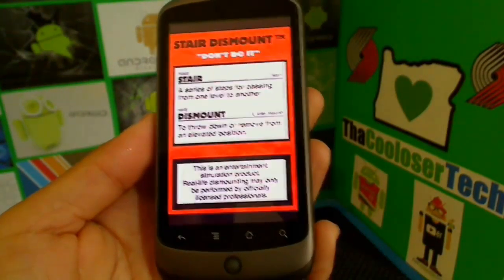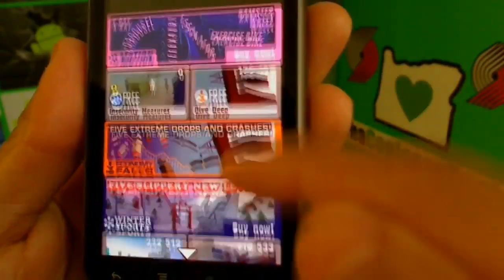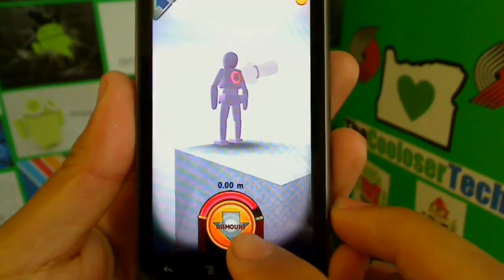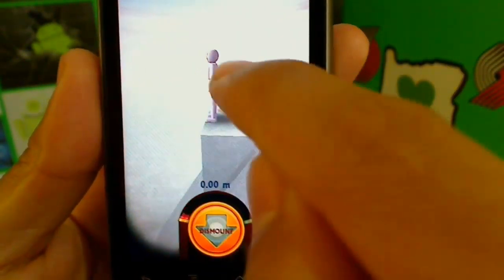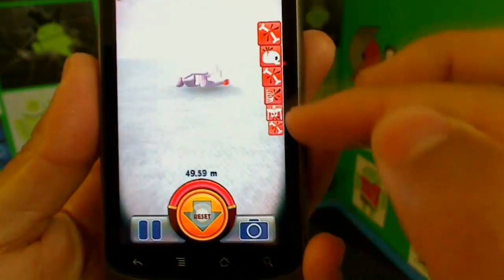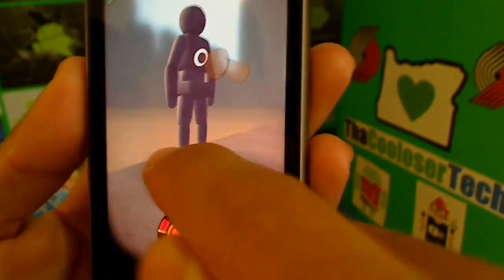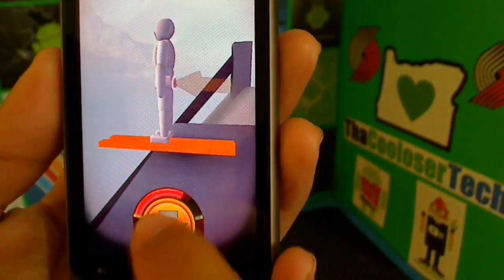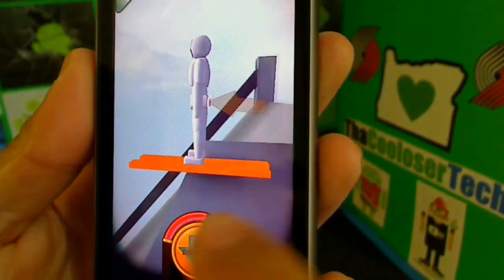Stair Dismount: 3D ragdoll simulation game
The premier personal impact simulator on Android™!
Stair Dismoun is a 3D ragdoll simulation game featuring the indestructible Mr. Dismount & friends.

Push Mr. Dismount down the stairs for maximum damage! Experience somersaults and barrel rolls in convincingly accurate 3D physics simulation!

Use photos of your friends to decorate Mr. Dismount and share your acts of loving kindness via email, Facebook and other social circles!
Dismounting is not to be attempted at home or outside, and should be left to trained professionals. Secret Exit does not recommend or condone dismount attempts outside 3D computer simulations.
Features:
- The most convincing personal impact simulation seen on mobile devices!
- Multiple inspiring locations for rapid descent
- Intuitive controls
- Select faces from the device Photo Library
- The crunchiest sound effects ever heard in a digital entertainment product